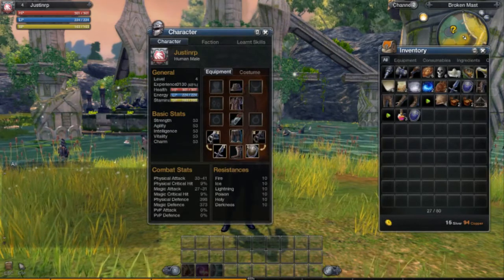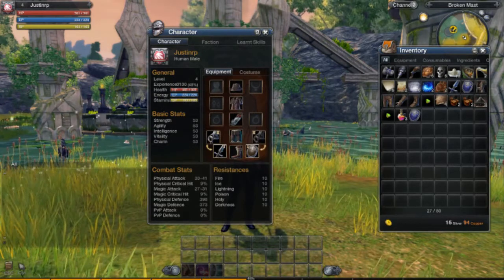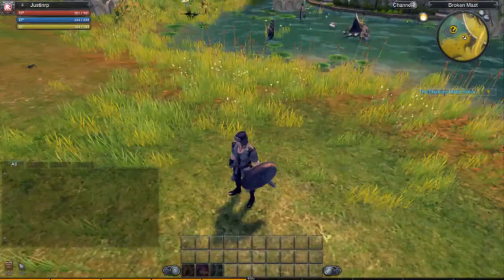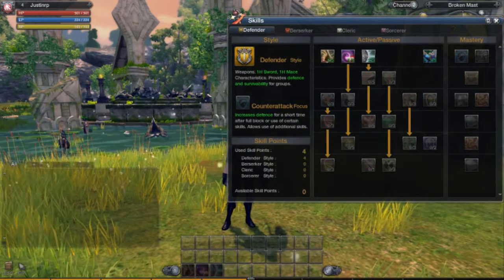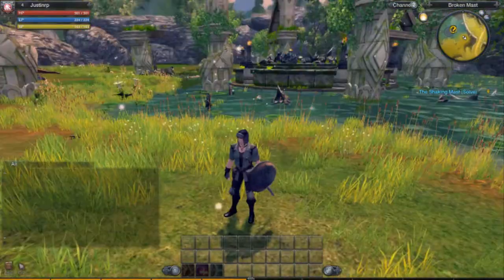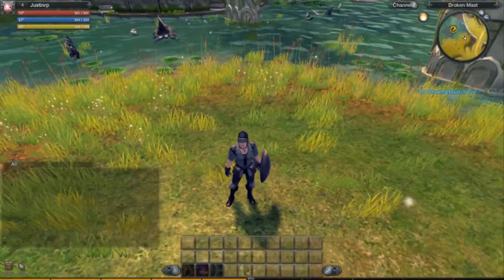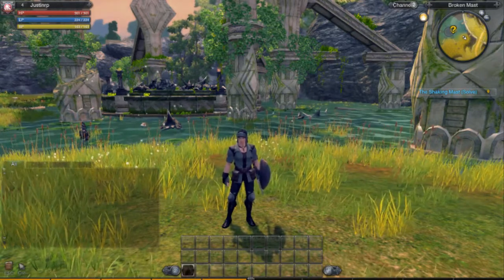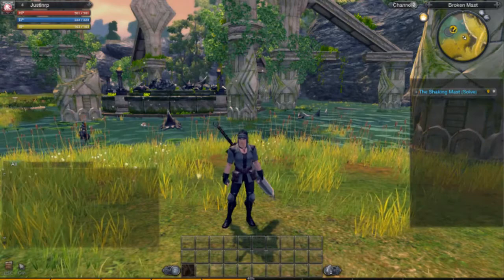[GUIDE] RaiderZ Skill Bar Linking + Main/Secondary weapons (Closed Beta)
Another video from Justinrp explainig the skill bar linking and main/secondary weapons based on this explanatory thread